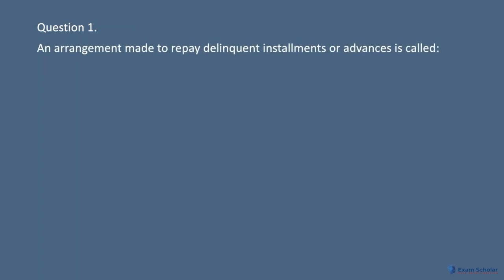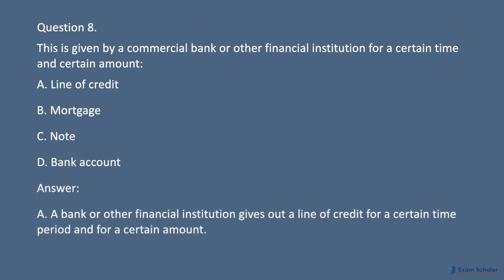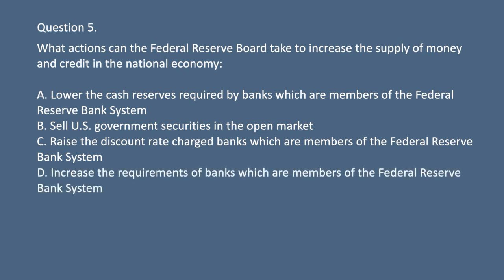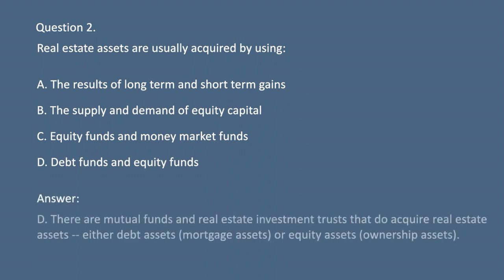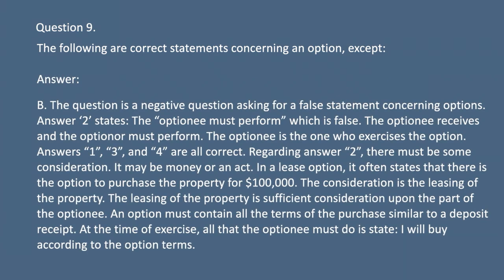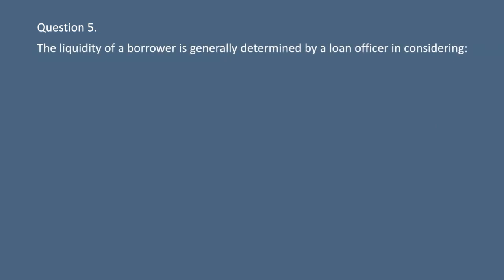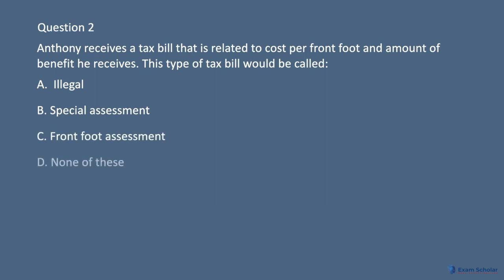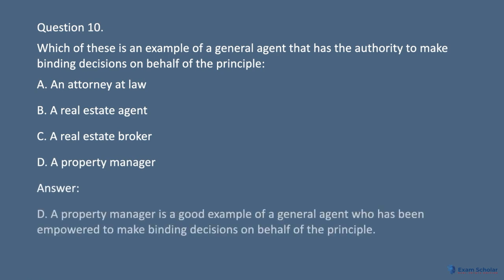Real Estate Exam 2025: 50 More Real Estate Exam Questions To Help Pass The Exam The First Time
Another edition of our 50 questions for the real estate exam. These questions we upload on our channel are only a small fraction of the 3,500+ questions and answers we have in our real estate exams prep course. If you want to experience the real exams, check it out.

These are only a sample of the national questions. Our real estate exam prep course includes state specific questions too.

If you think someone could use it, share it! Remember to click the notifications bell! Get notified of new videos! We add new videos all the time. Be the first to know when we drop a new one! It really helps us out!

If you want to easily pass the real estate exam and take simulated exams like the real thing, sign up to our low cost real estate exam preparation course! Get access to over 150 more ad-free videos (including animated explainer videos and exam videos), 3500+ exam questions with answer explanations, 750+ flashcards, audio exams, explainer audios, articles, vocabulary, and more! We were named as the best real estate exam practice for 7 years in a row! Sign up in less than 5 minutes for instant access here for the lowest price online: